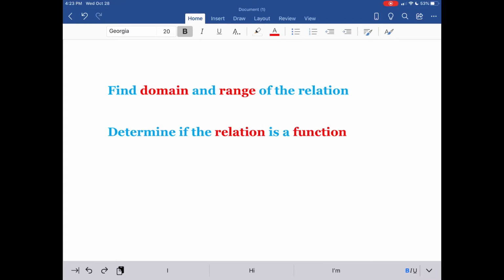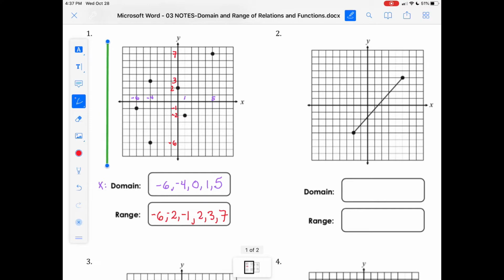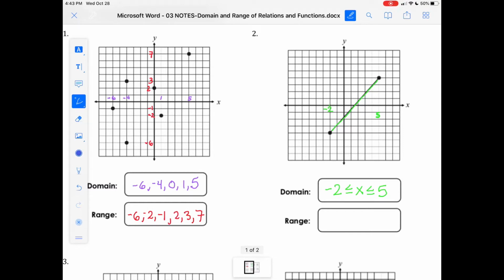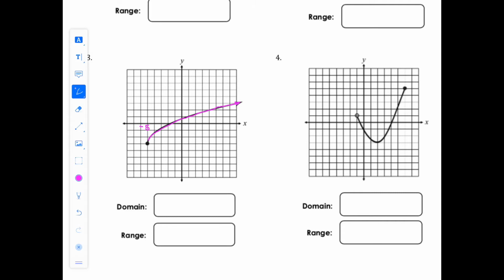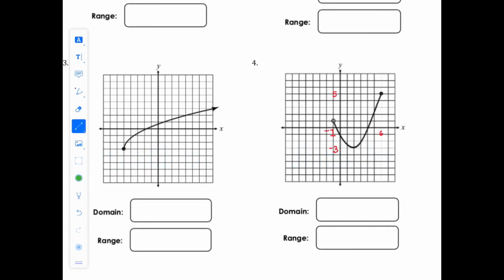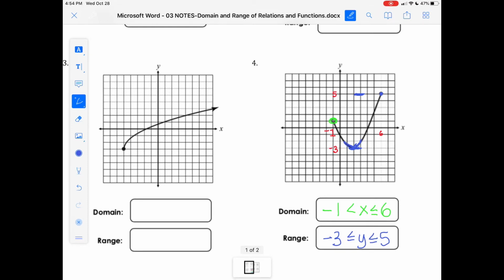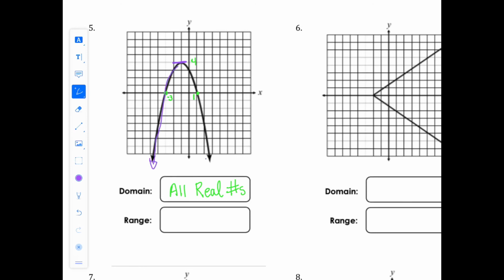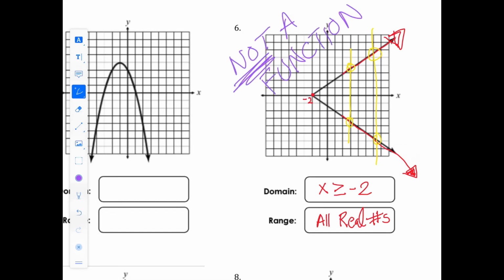Unit 3 Domain & Range of Relations & Functions